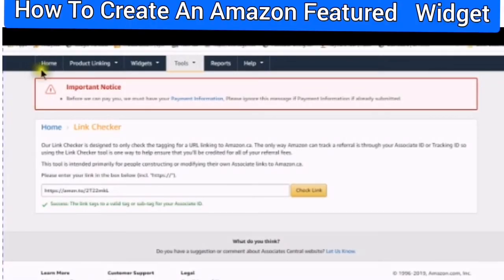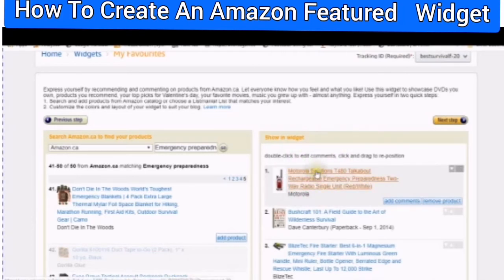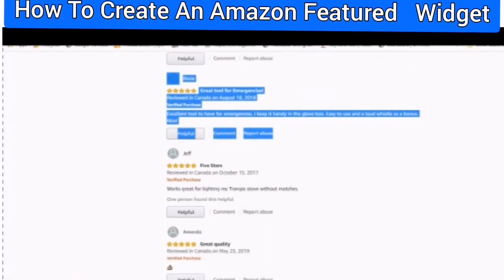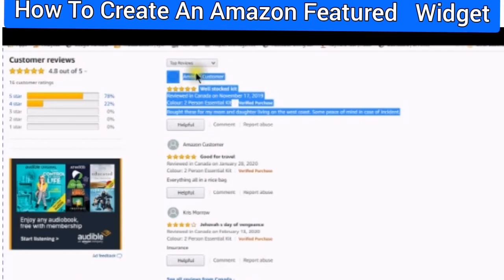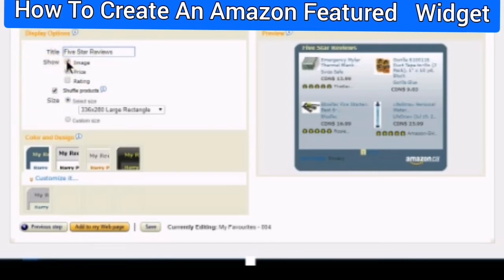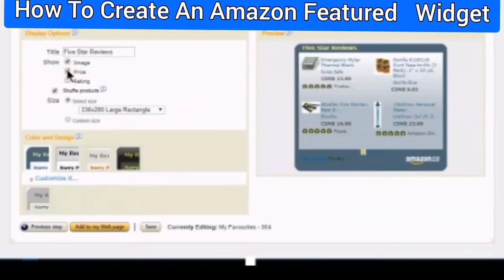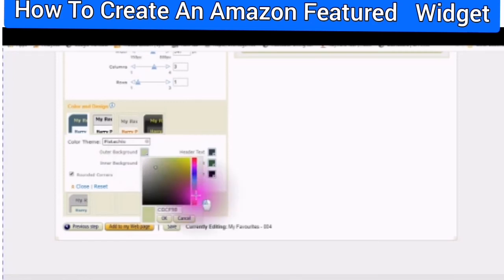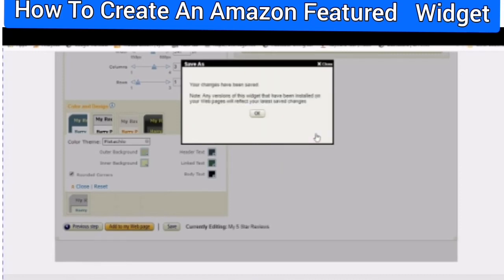How To Create Amazon Widgets And Post On WordPress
How Tó Create Amazon Widgets And Post On WordPress
in this video I will show you how to create a favourites widget and feature all of the favourite products from the Amazon store and find and share 5 Star reviews on the featured products.
what is an Amazon Widget
Widget and what does it do? Google Definition
Amazon Widgets are rich, interactive mini-applications that bring Amazon functionality to your website. .
How Easy is it to create a widget?
With a little bit of knowledge you can create a widget very easily.
so how would I create a widget?
by following the instructions and choosing different options
and this video I show you how to create the favourites widget buy first choosing your products adding comments choosing a title for your widget. editing the content and design and choosing a layout and creating a script then posting it to wordpress.

when you add this widget to your WordPress website it will allow you to be able to display your products on slideshows or on a Amazon Carousel Widget. You can create a Favorites Widget you can create a Deals Widget you can create a Wishlist Widget or you can create an Amazon  Search  Widget